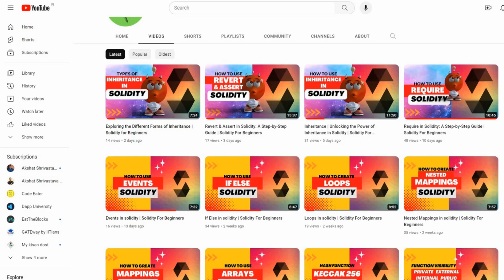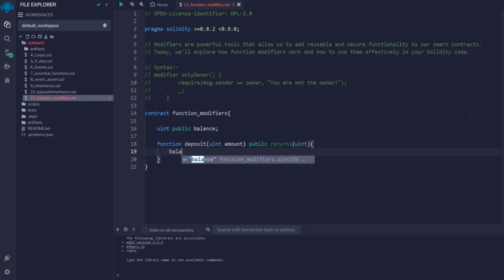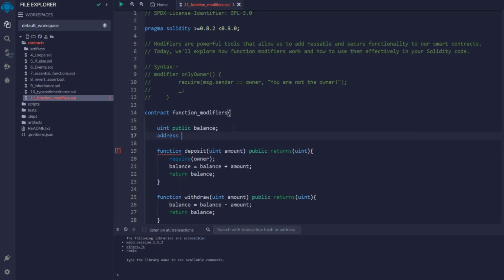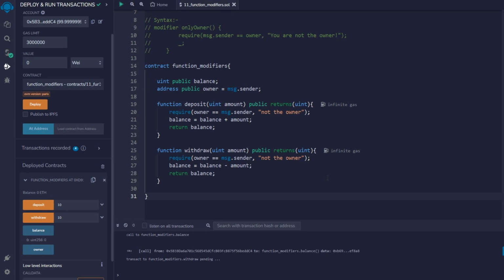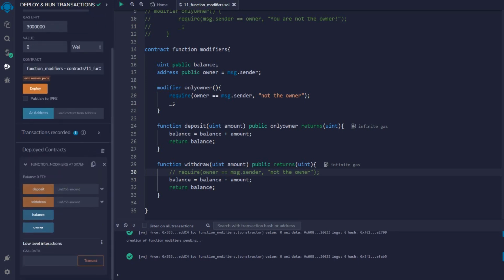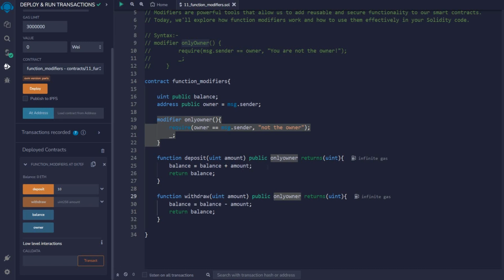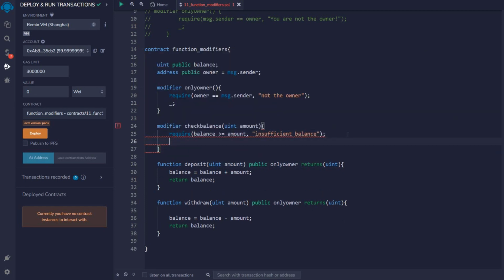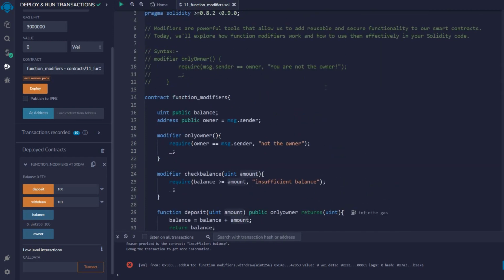Unleashing the Potential of Function Modifiers in Solidity | Solidity For Beginners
A modifier is a special type of function that you use to modify the behavior of other functions. Modifiers allow you to add extra conditions or functionality to a function without having to rewrite the entire function.